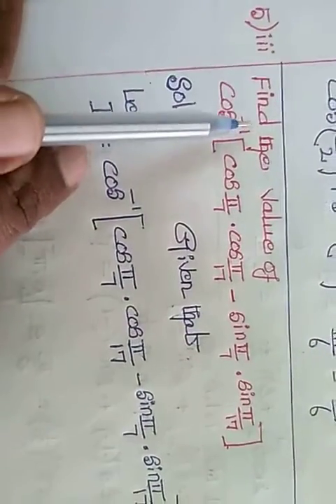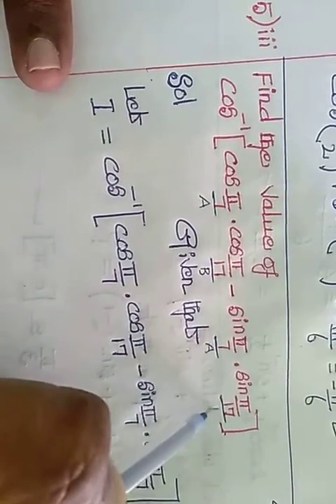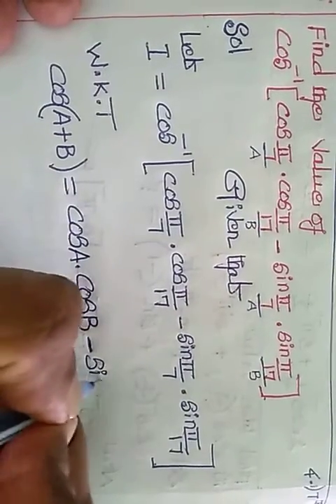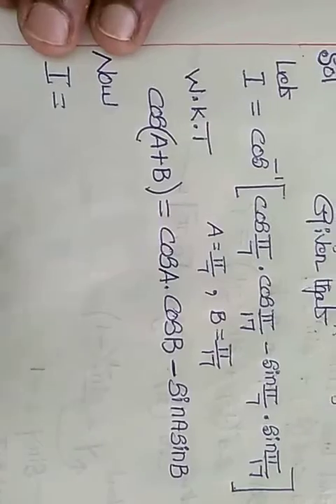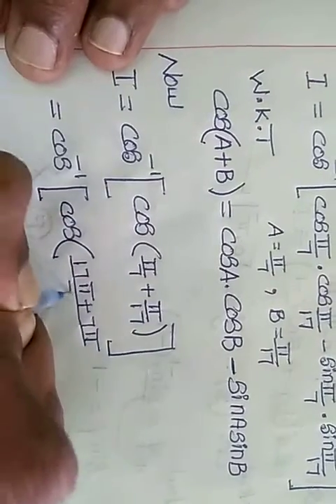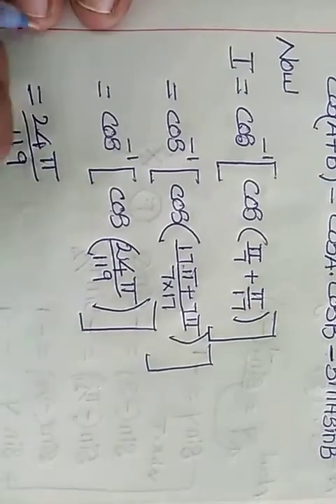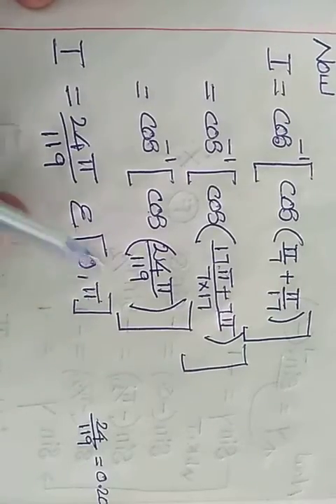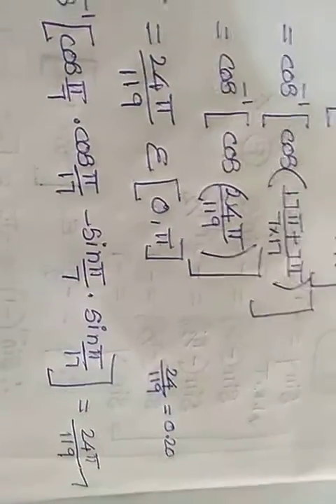Nalandas Higher Secondary School +2 Mathematics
Chapter 4 Inverse Trigonometric Function
Exercise 4.2)5)iii